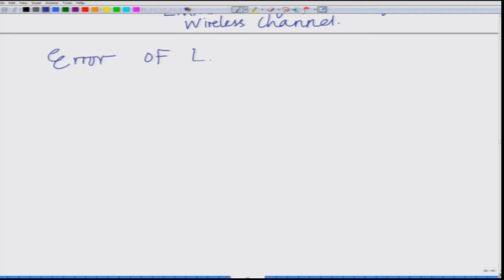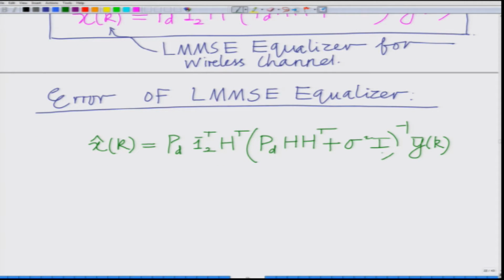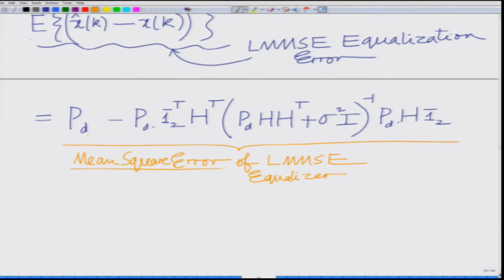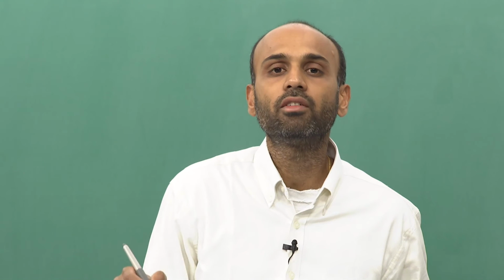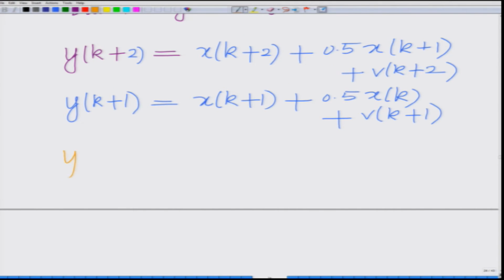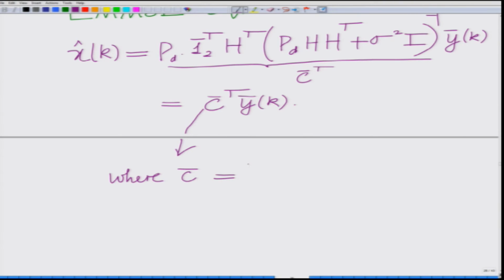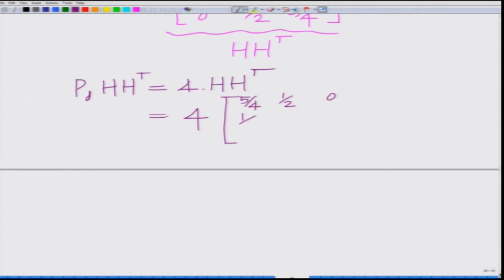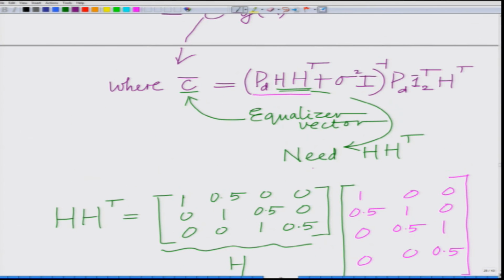Lec 28 Error for LMMSE Channel Equalizer and Example of LMMSE Channel Equalization